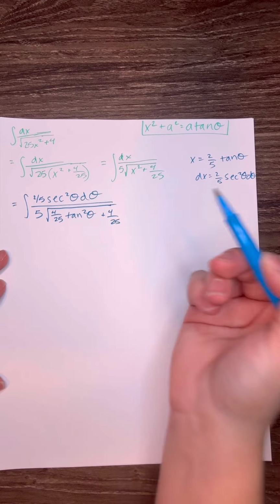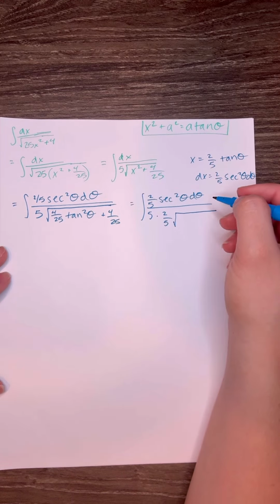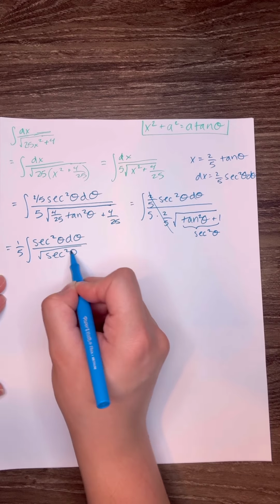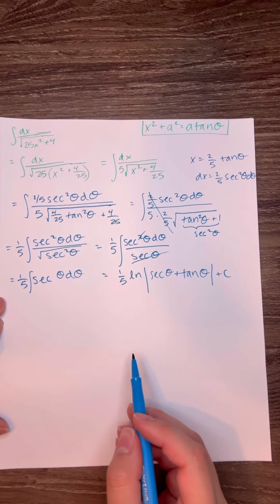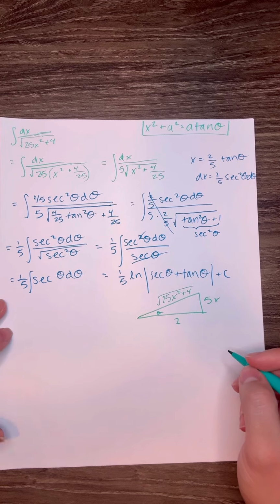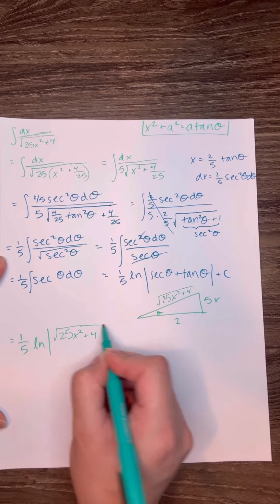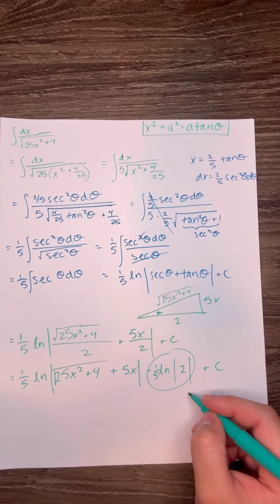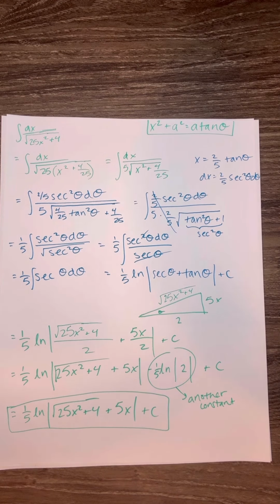trig sub using tangent!